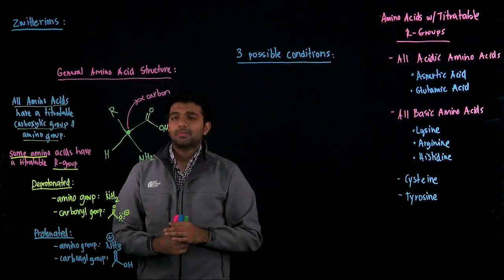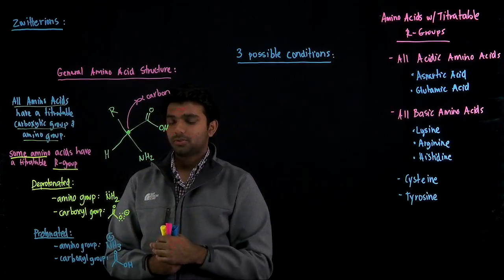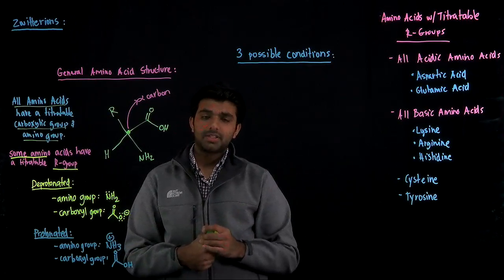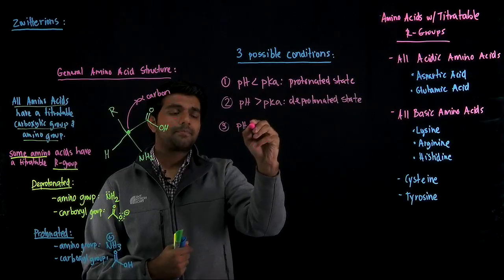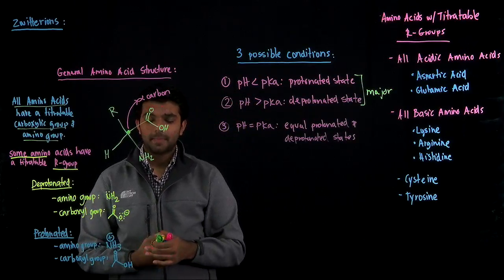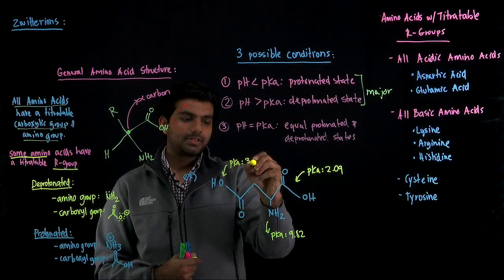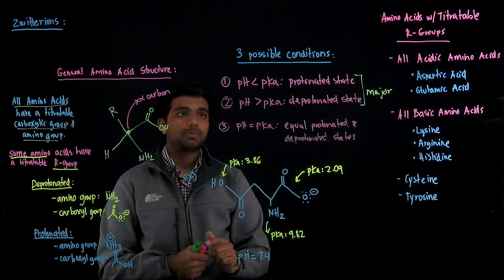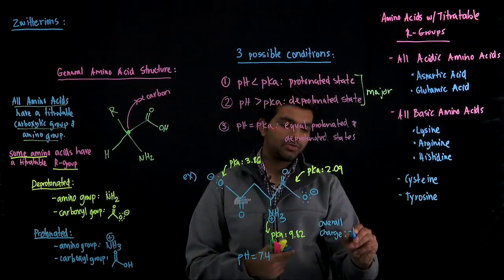Zwitterions and Amino Acids by Krunal @UCR's ARC